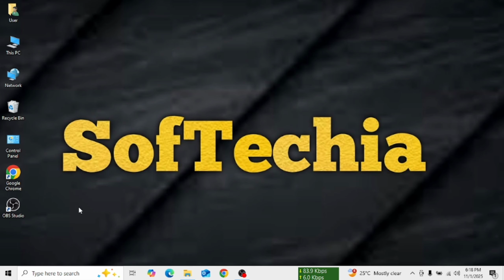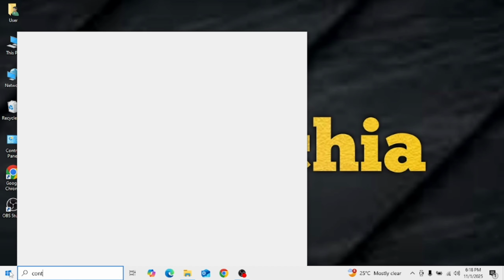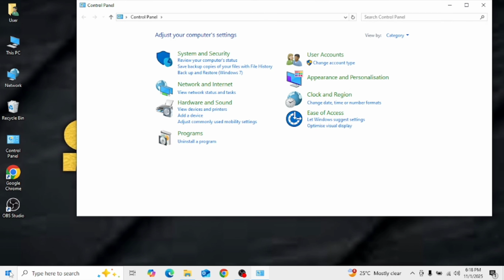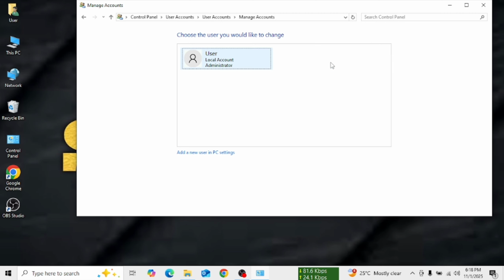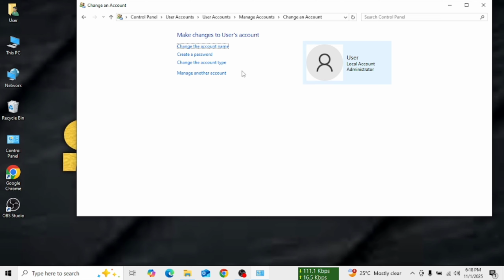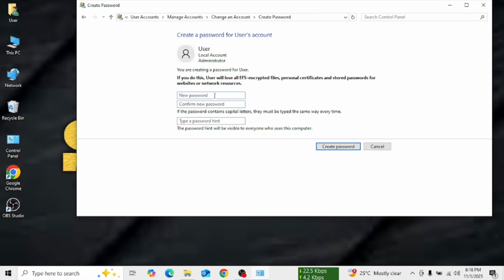How to Create or Set Password in Windows 10? | SOFTECHIA.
🔒 How to Create or Set Password in Windows 10 & 11 | Step-by-Step Guide

Want to protect your PC from unauthorized access? In this simple guide, I’ll show you how to create or set a password in Windows 10 and Windows 11 — step by step! 💻🔑

You’ll learn:
✅ How to open the User Accounts settings
✅ How to create a strong and secure password
✅ How to confirm and save your password safely
✅ How to set up a password hint to recover it easily

💡 Why You Should Watch This Video:
Creating a Windows password is the easiest way to keep your files, apps, and personal data secure. Whether you use a laptop or desktop, this video will help you set up login password protection for your Windows PC quickly and correctly.

STEPS

Open User Accounts window
Enter and confirm new password
Add password hint
Save and secure your PC

💬 Have questions or stuck anywhere?
Drop your query in the comments 👇 — I reply to everyone!